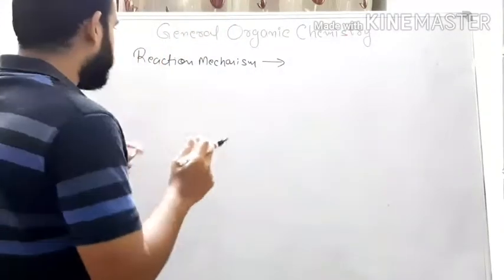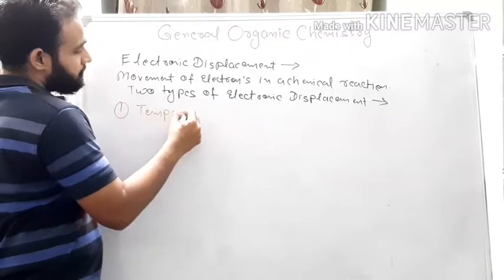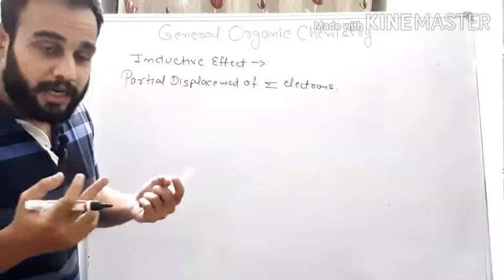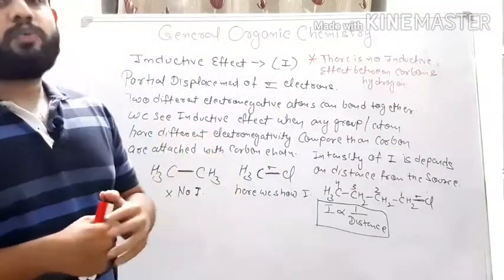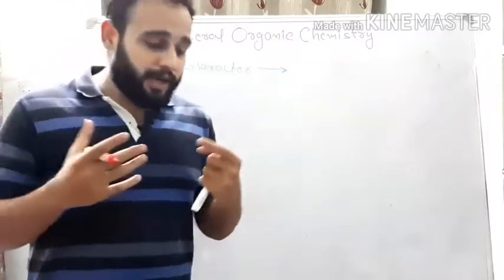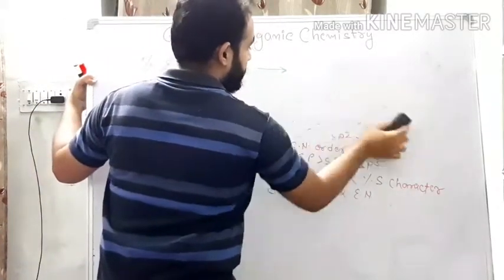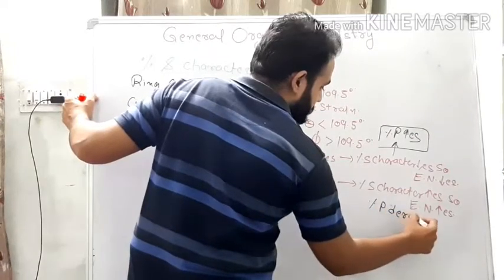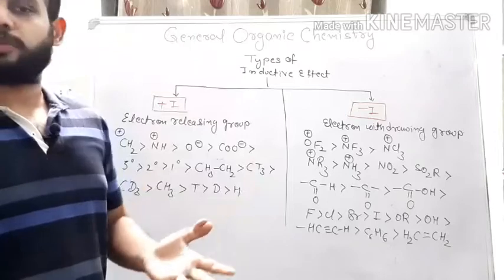General Organic Chemistry (GOC) Inductive Effect